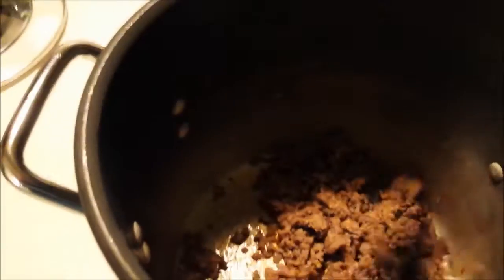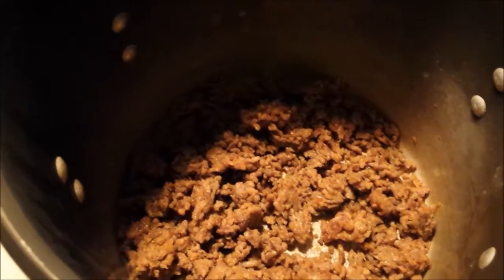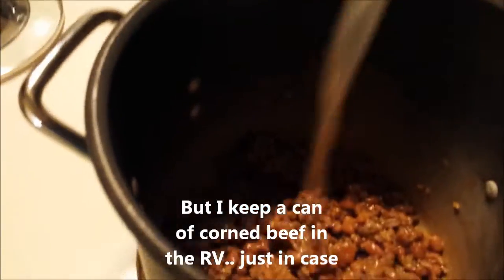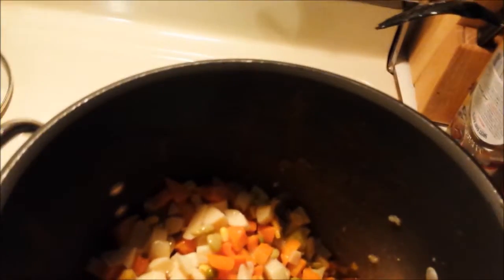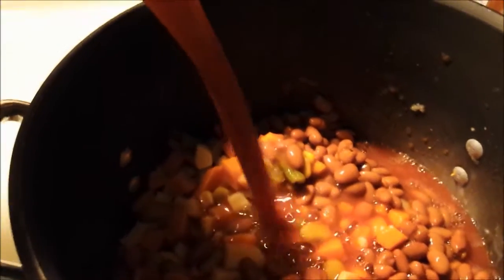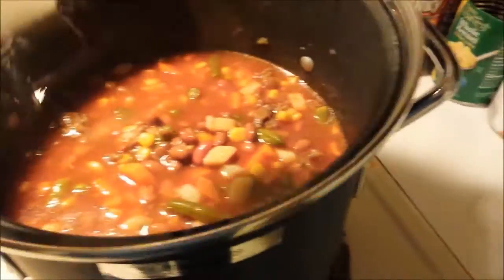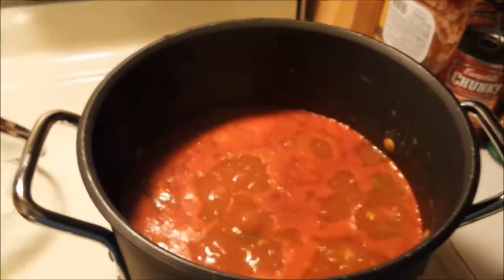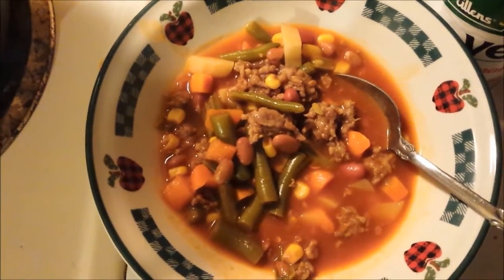RV Stuff - It's Soup Season - Super Quick & Easy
Ingredients:
1 can corned beef (swapped out for hot sausage)
2 cans Veg-All
1 can Pork & Beans
1 can Corn
1 can Green Beans
1 can Chili Beans
1 can Kidney Beans
1 Bottle Hot & Spicy V8 Vegetable Juice